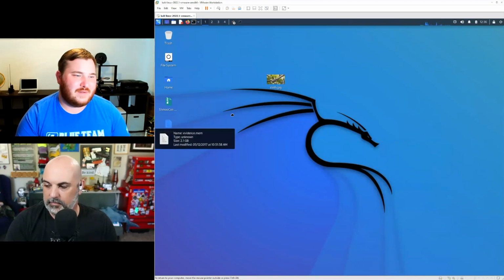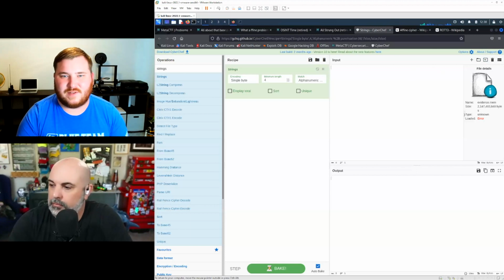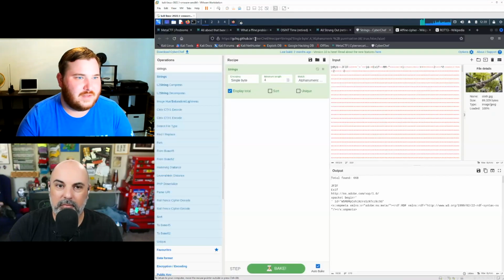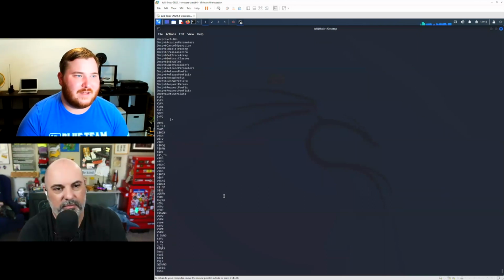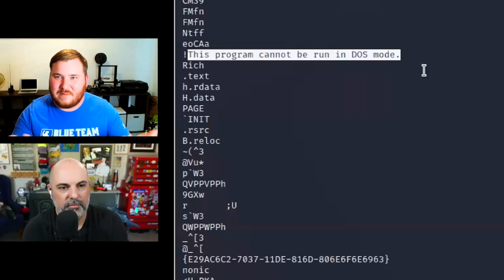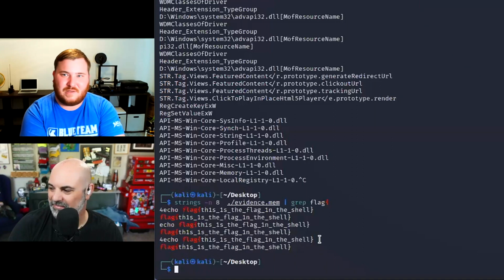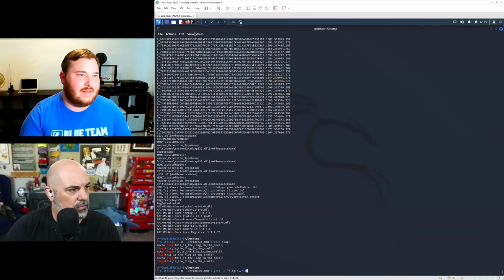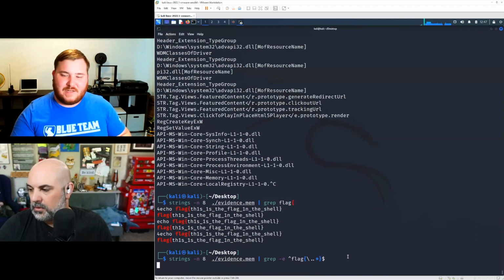Part 2-The How and Why of Cyber Range Challenges and When It's Time to Retire Them | Ean & Noah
/// 📄 Antisyphon Training Cyber Range

/// 📄 BHIS | Uncovering Secrets and Simplifying Your Life with CyberChef - BB King

/// 📄 Crypto CTF - A fun, free platform for learning modern cryptography

/// 📄 Tracelabs - crowdsource OSINT to help find missing people.

/// 📄 Cryptography Books Referenced
Serious Cryptography

Join Noah, and Ean for an Antisyphon Anticast where we will say goodbye to several of our Antisyphon Cyber Range challenges. As we send them to a farm upstate we will show you how they are solved, why the these lessons are important for attackers and defenders, and discuss some of the technical pieces that go into creating and managing a cyber range.

///Chapters
00:00 - The How and Why of Cyber Range Challenges
14:23 - Retiring Challenges
16:26 - Challenge Bounties
18:07 - Closing Remarks
20:27 - WWHF Deadwood 2023 Conference Details